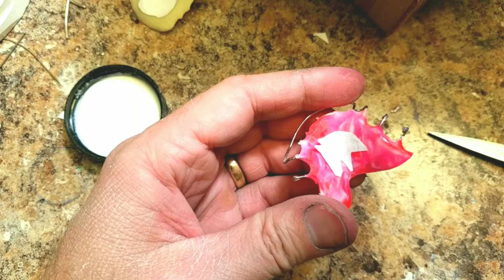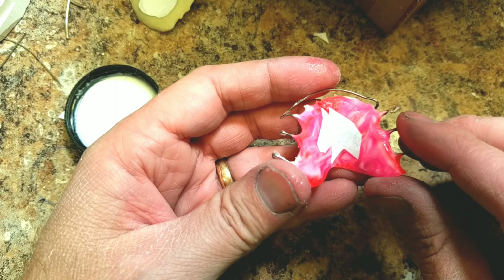How to Add Custom Decals to Retainers NEW TECHNIQUE Part 1 of 2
Learn how to fancy up your boring retainers with this  new cool technique.  Your retainers will amaze your patients!  Transparent decal art is awesome.